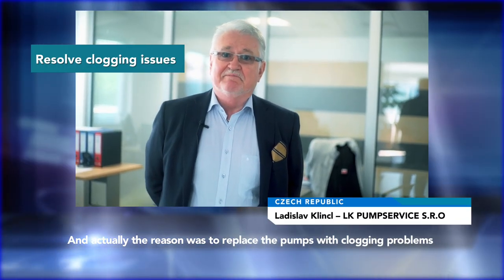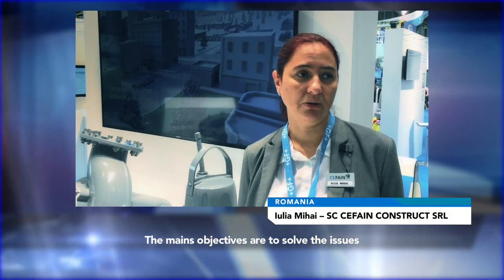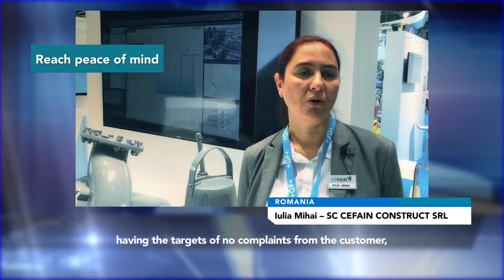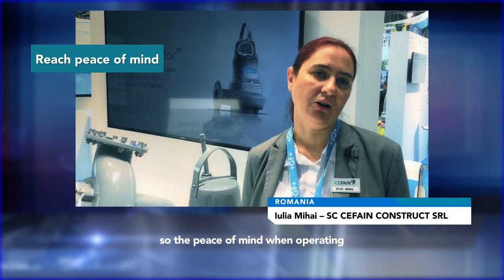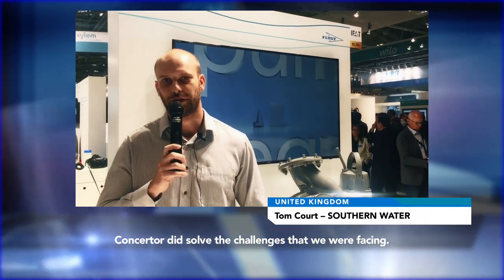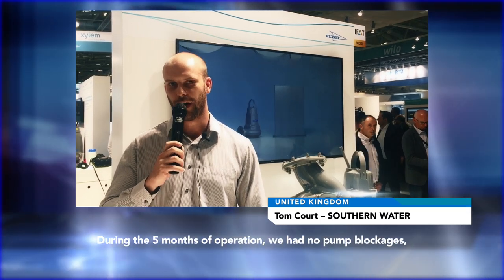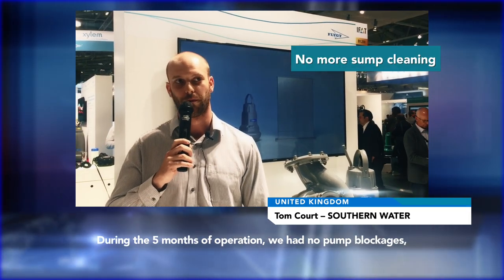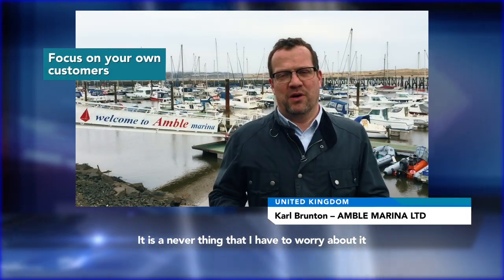Customers review Flygt Concertor®, the world's first intelligent wastewater pumping system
Customers have experienced firsthand the remarkable benefits of using Flygt Concertor, the world’s first intelligent wastewater pumping system. This innovative solution, developed by Xylem, has demonstrated savings of up to 80% in sump cleaning costs, 70% in energy use, 80% in pump inventory requirements, and 50% in the size of electrical cabinets compared to conventional pumping systems.

But the true testament to Flygt Concertor’s power comes from our customers. Here, they share the real-world impact of Flygt Concertor on their wastewater systems.